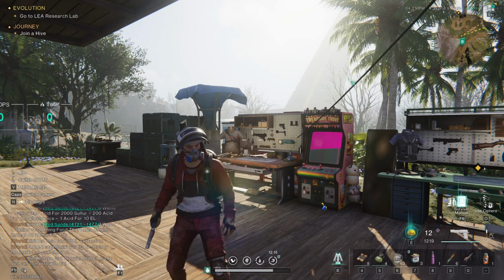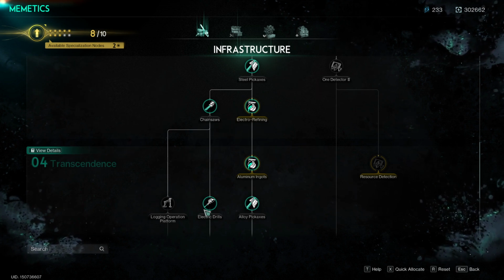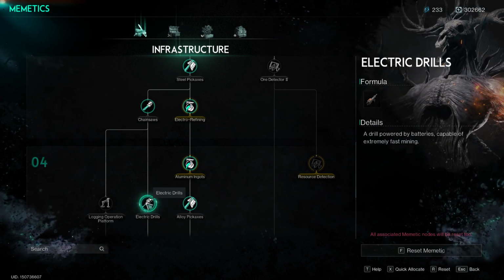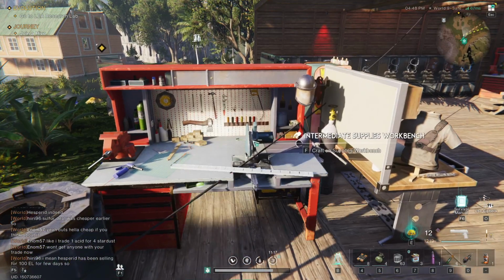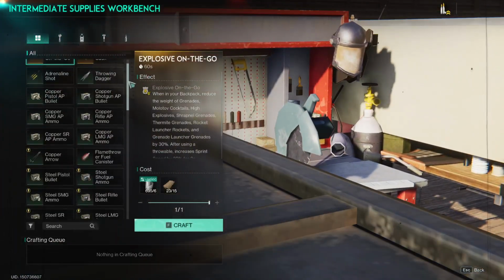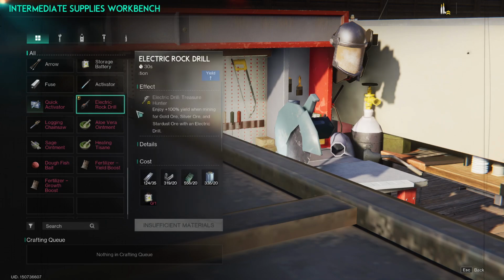Once Human How To Get DRILL For Fast Mining (FULL GUIDE)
In this video, I'll show you how to get drill for fast mining in Once Human. This is a full guide on how to get drill in Once Human the easy way.

In case you've been trying to get Once Human drill for mining, this is the video you need to see!